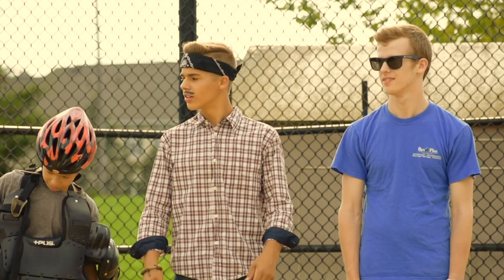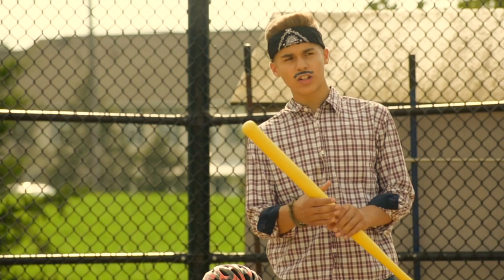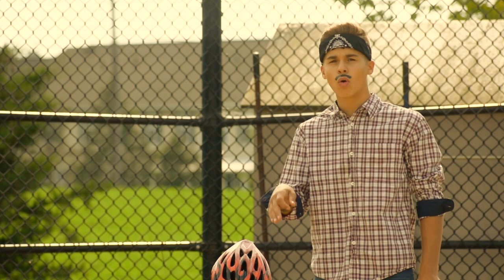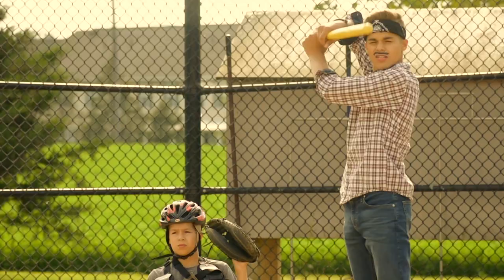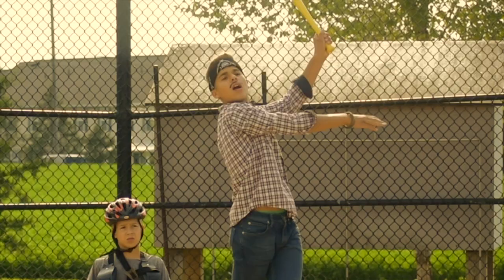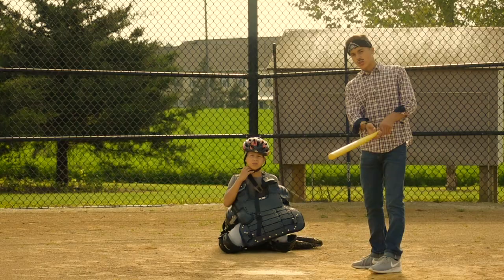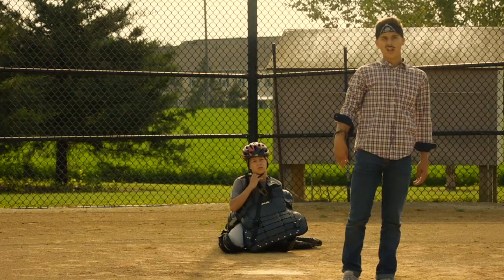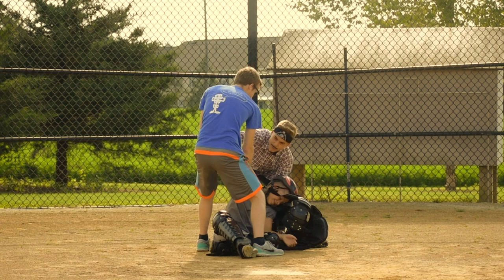HOW TO BAT FLIP - An episode with Jose Martinez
This is not meant to be serious